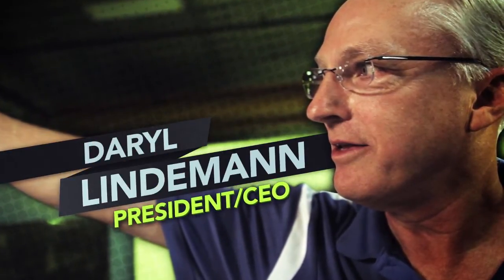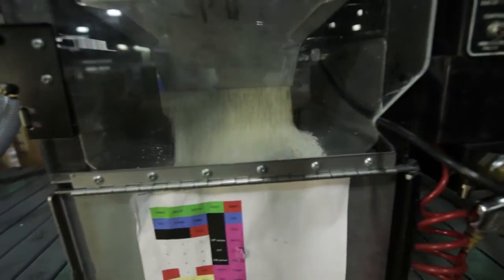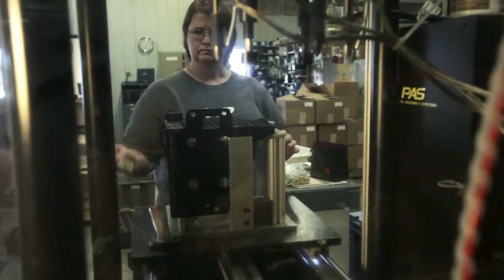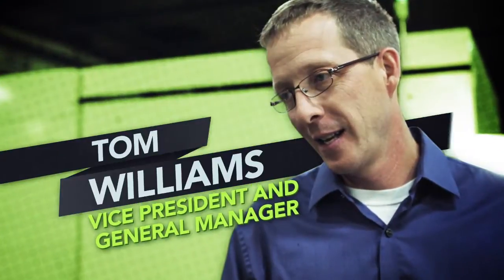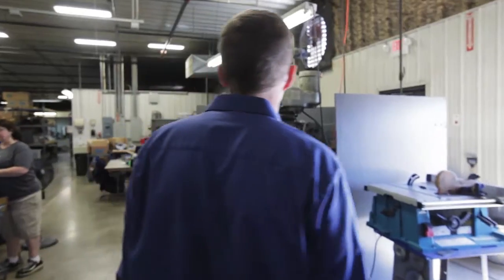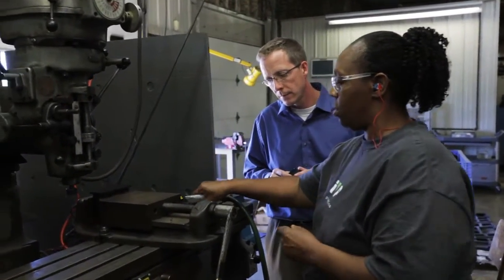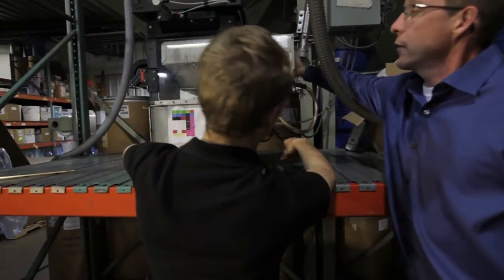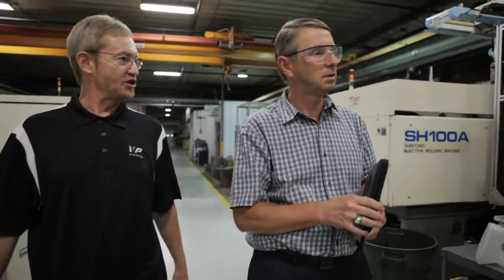IVP Plastics Overview Video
Meet the IVP Plastics team as we collaborate to address a customer challenge. Watch how we apply our expertise and technologies from start to finish to deliver an innovative solution.